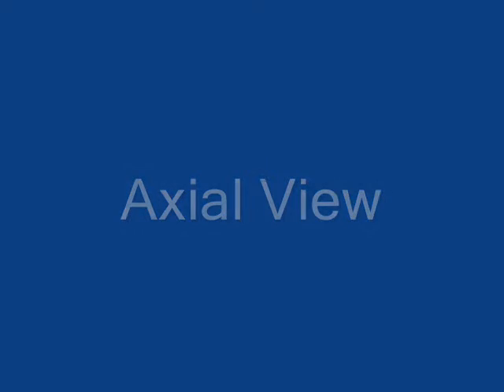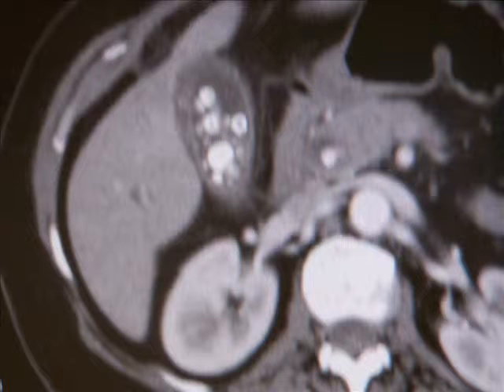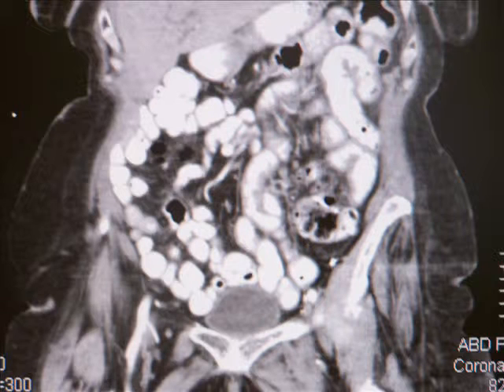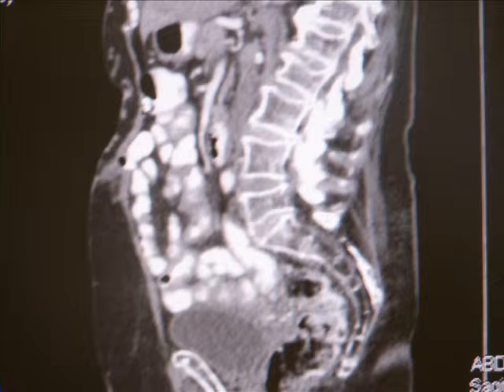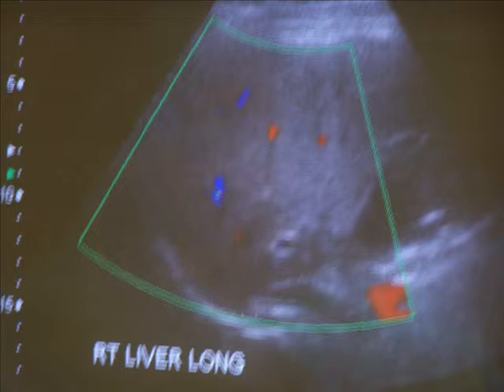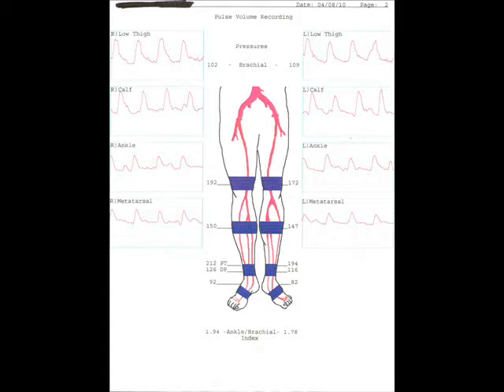English Radiology Final_0002.wmv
Corrected...FINAL!